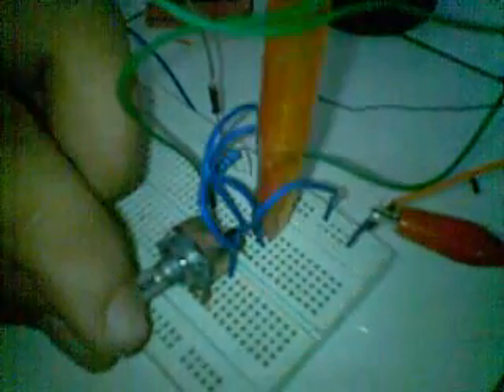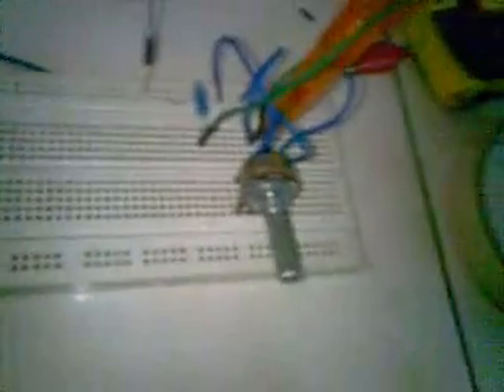Working Soil Moisture Sensor Circut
my moisture level sensor